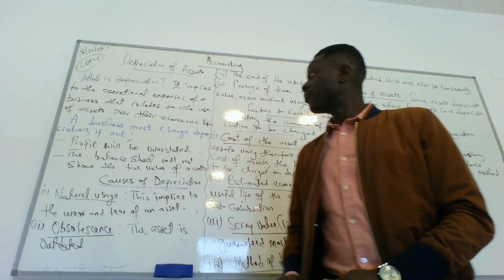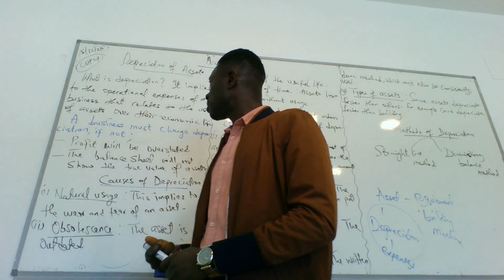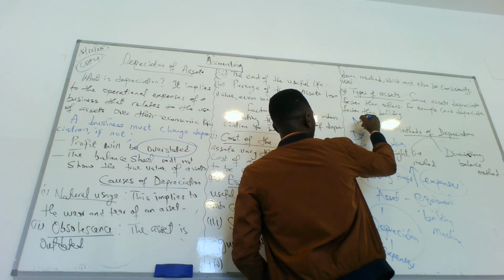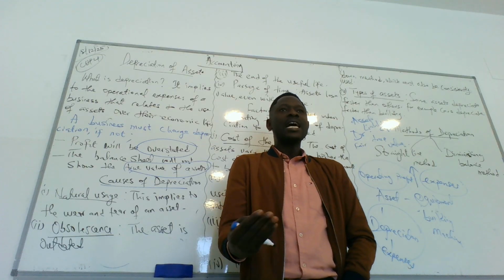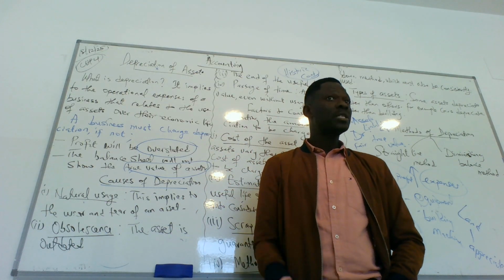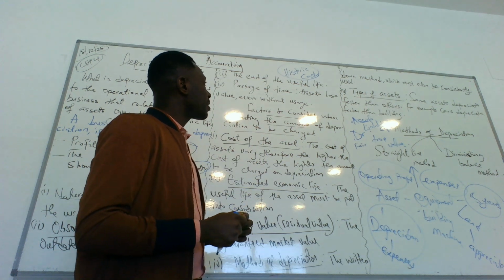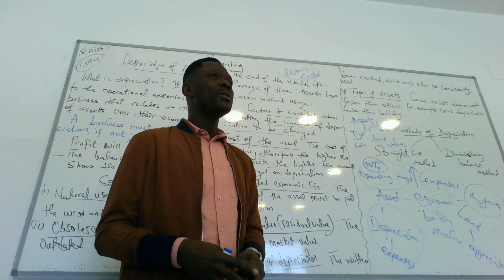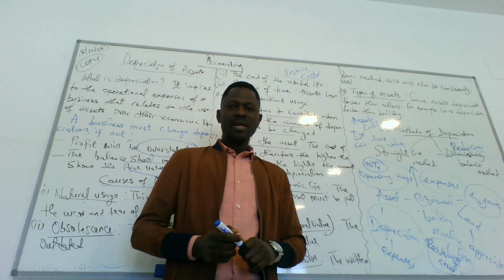Accounting(Causes of Depreciation)